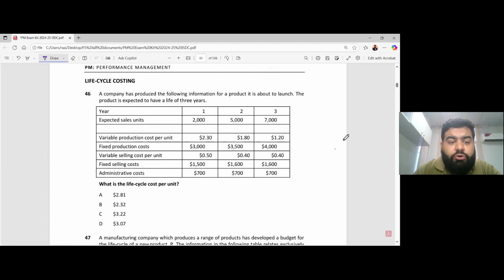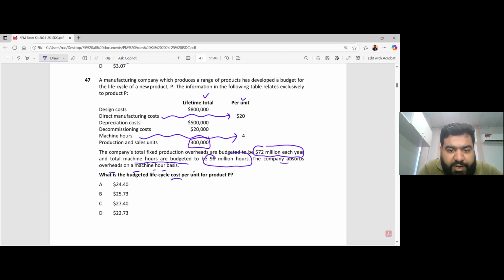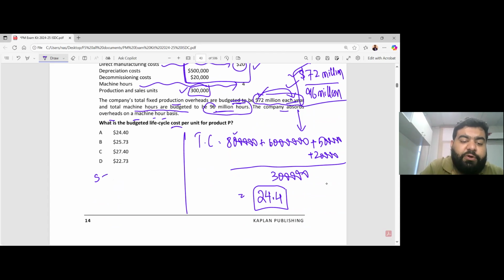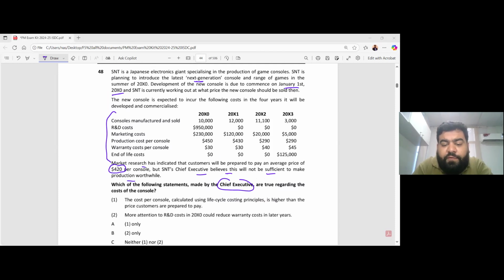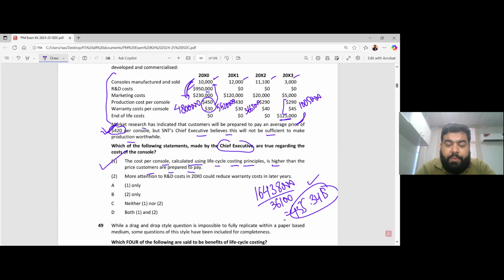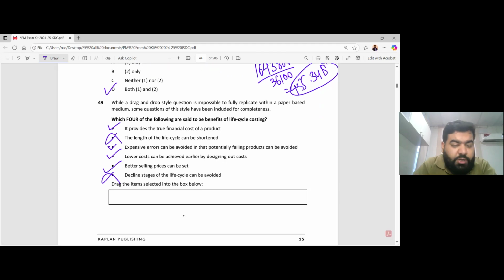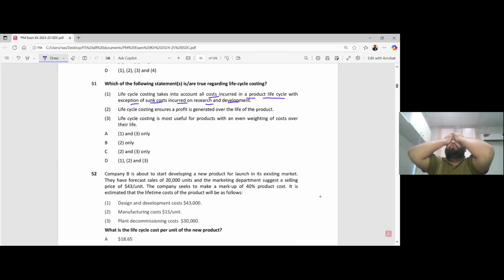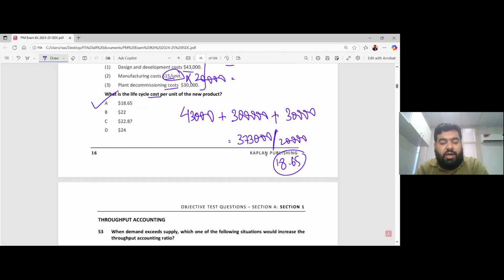ACCA F5 – Performance Management | Lecture 3: Practice MCQs — Lifecycle Costing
This lecture works through a set of multiple-choice questions on Lifecycle Costing, the format most commonly tested in Section A of the exam. We cover:

A range of MCQs covering different angles of lifecycle costing
The reasoning behind each correct answer, not just the answer itself
Why the incorrect options are wrong, and the traps they're designed to catch
Time-management tips for tackling MCQs under exam conditions